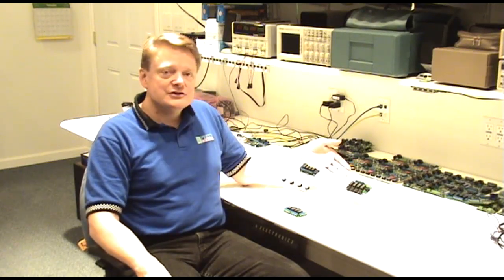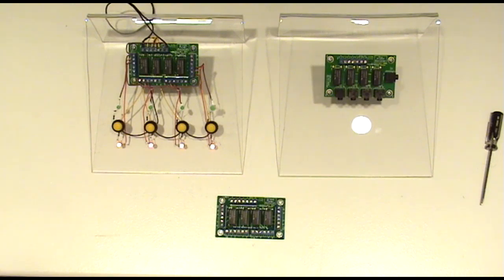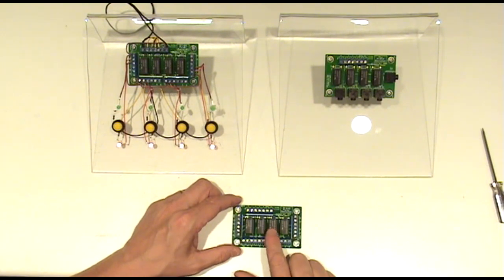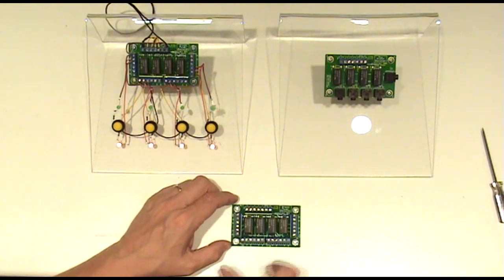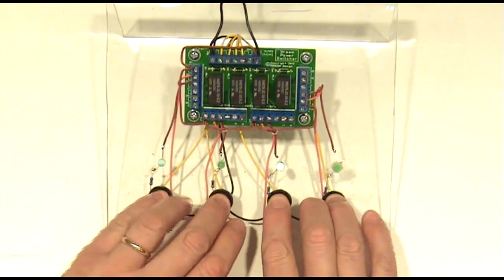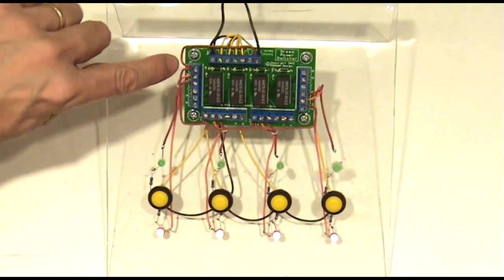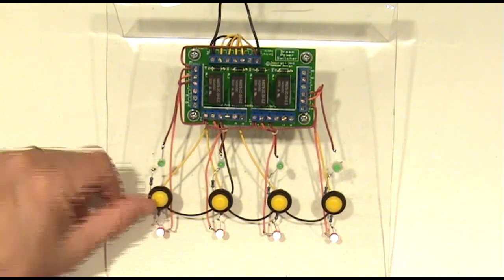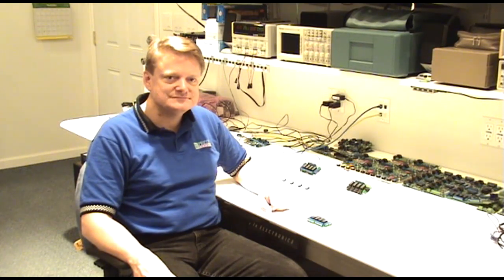PRICOM Design - Dream Power Switcher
Introducing the Dream Power Switcher. The Power Switcher allows you to connect to all pins of a relay, including a Common, Normally Open, & Normally Closed positions. This allows you to control outputs when the output of a Dream Player is active as well as when it is not. A great example is switching between two coloured LED's,one to indicate when when the Dream Player output is active and the other when it is not.
For for information please visit pricom.com